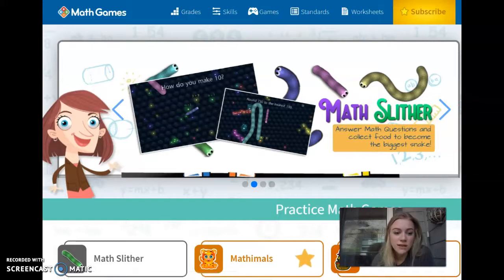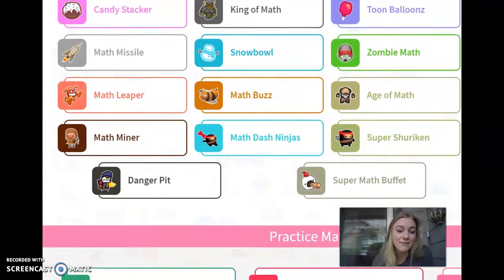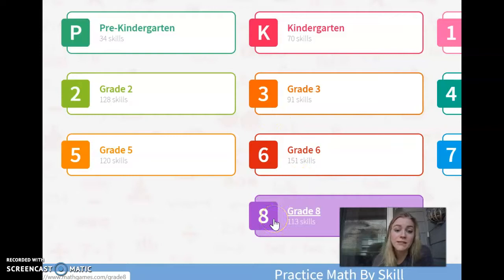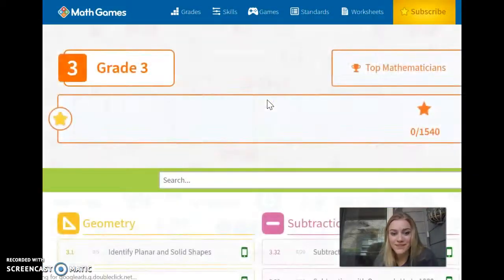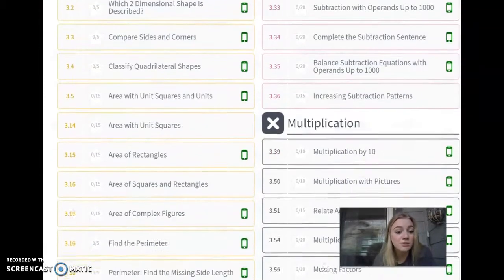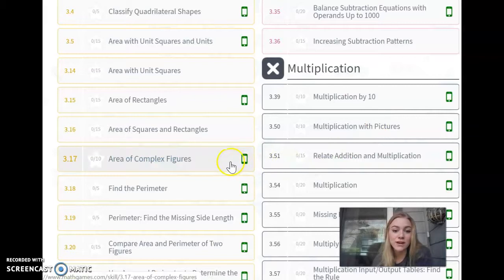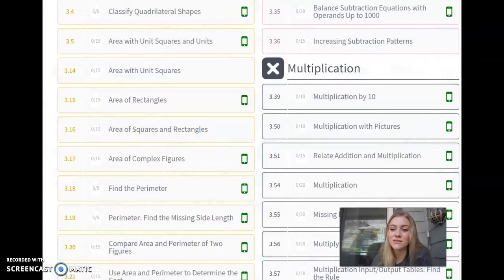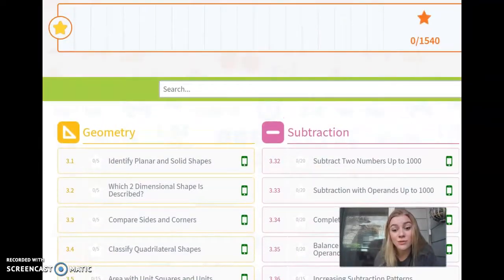mathgames.com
useful math resources online